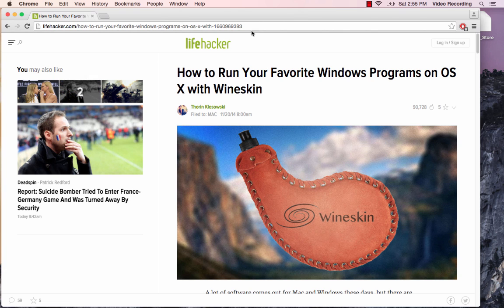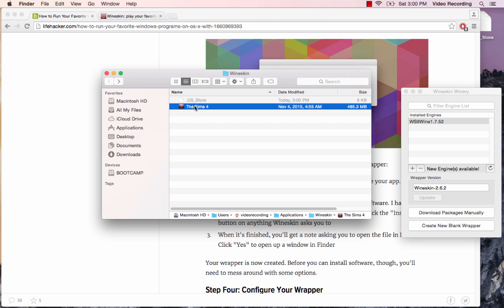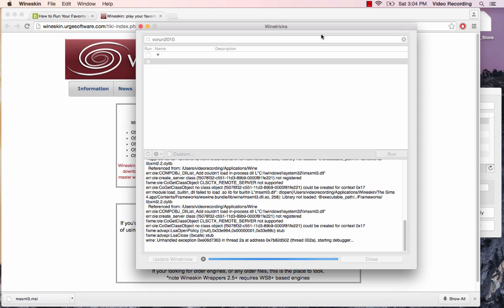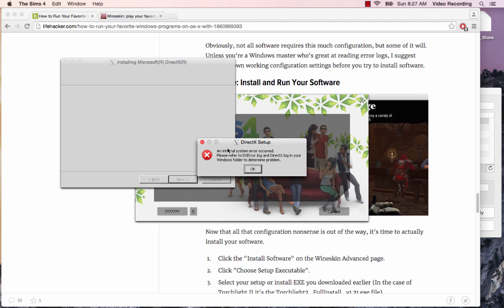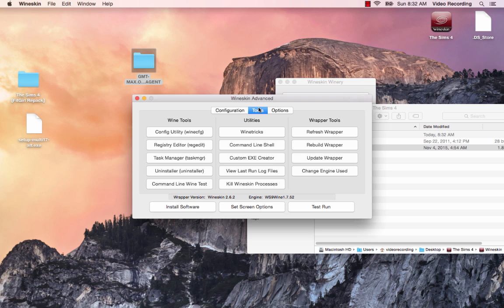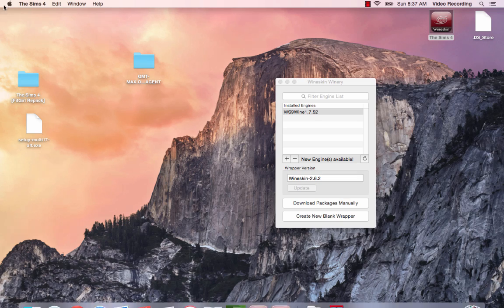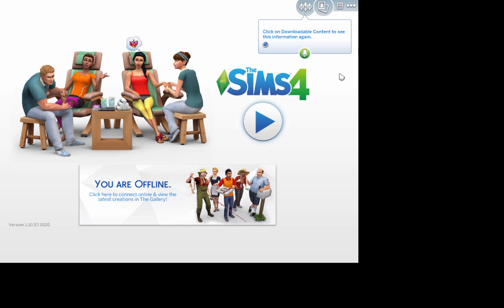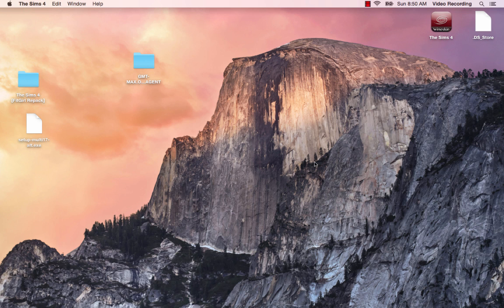UPDATED! Install Sims 4 on Mac!! November 2015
Please be as SPECIFIC AS POSSIBLE in your questions. If it's clear that you haven't read this description, your message will surely be ignored and maybe even deleted if I'm feeling froggy! lol ok ok, it wont be deleted, but please read this first!

Step 1: Navigate to your Documents folder. If you have an Electronic Arts folder, double click it. If you see a "The Sims 4" folder, move it to your desktop before you attempt any steps in this video! Once you get your game installed and working, you can move the "saves" folder inside the "The Sims 4" folder on your desktop into the new "The Sims 4" folder that has been created inside your Documents folder.

Step 2: If you have an antivirus software installed, turn it off before attempting to install

Step 3: Follow installation steps in video. Slow down during the Origin installation and really pay attention to the screens that popup. Do not allow your Origin to update. Do not login to Origin.  If you are presented with a login page, you have messed up. You can fix it, but you will not be able to play easily until you do.

If you're having problems with Origin:
Step 1: Turn your wifi off and attempt to play again, if it works you can just play the game with your wifi off.

Step 2: If you need wifi on when you play, then you will need to uninstall Origin in your wrapper, then reinstall Origin in your wrapper with your wifi off!! Meaning you turn your wifi off, uninstall origin, reinstall origin and then turn your wifi back on. When you open the wrapper again, make sure to close any and every origin popup.

MOST IMPORTANT NOTE! Never let your Origin update. Every time you open your Sims 4 wrapper, cancel the origin update or close the origin windows that popup. I know I said to ignore them in the video, but apparently if you ignore the update it will mess the game up. CANCEL ALL UPDATES!!

Other issues:
Step 1: Google
Step 2: Google
Step 3: Google
Step 4: Repeat Step 1 (SERIOUSLY!!)
Step 5: Move your "The Sims 4" out of "Documents" (inside of "Electronic Arts")and try to open your wrapper again
Step 6: Turn your wifi off before you open your wrapper
Step 7: Delete your "options.ini" file. Google how to do that.
Step 8: If the msxml3 folder does not pop up or you close it on accident, follow these directions to get it open. Open up any folder on your computer. From the top menu bar, click "Go" then click "Go to Folder" then paste in ~/.cache/winetricks/msxml3 and click "Go"

This video is the updated version of using Wineskin Winery to install the Sims 4 on OS X. If you have gotten the "Origin is not running error" and you're using a Mac, this video will address that and provide a fix.

Happy Simming!

I'll apologize now because this video is very long lol I wanted to start the tutorial from the very beginning, so if you already know how to use Wineskin, feel free to jump ahead to 21:56, which is where I start addressing the Origin errors.